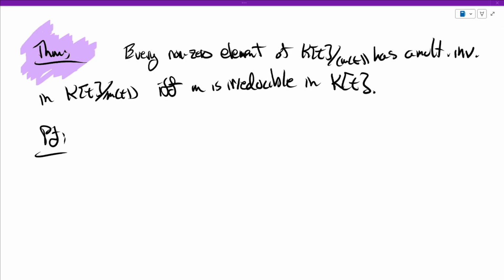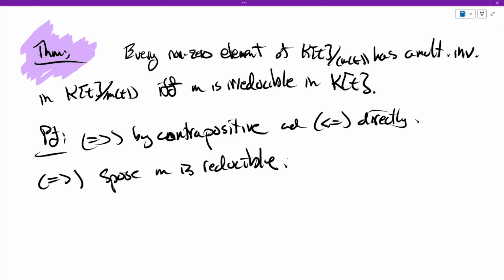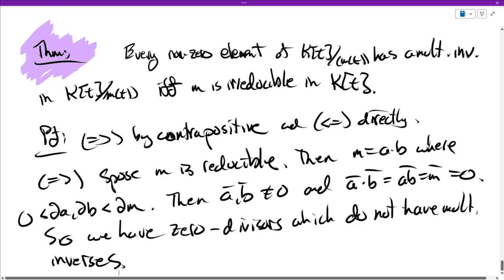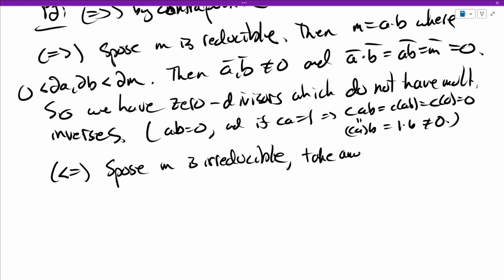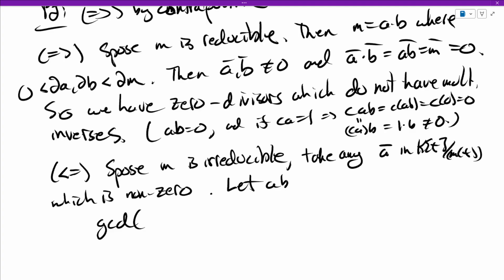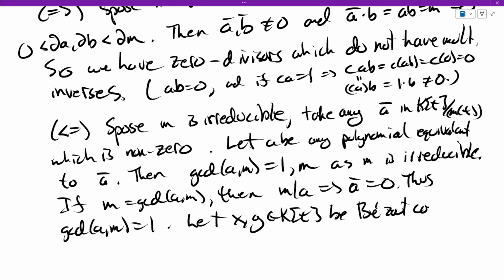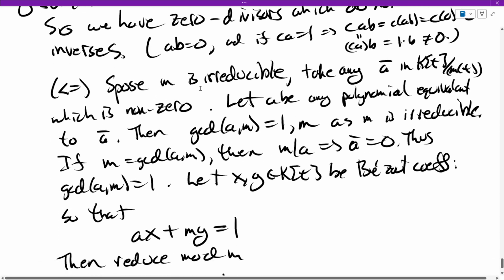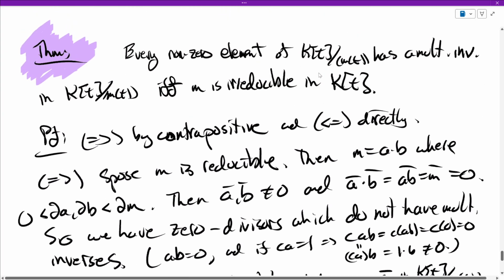Chapter 5, Simple Extensions, Quotient is a Field iff Modulus is Irreducible